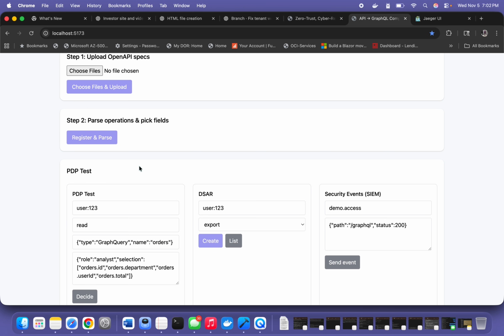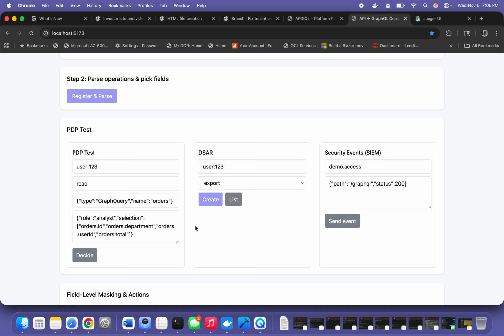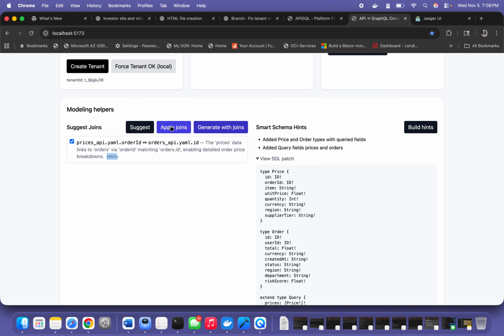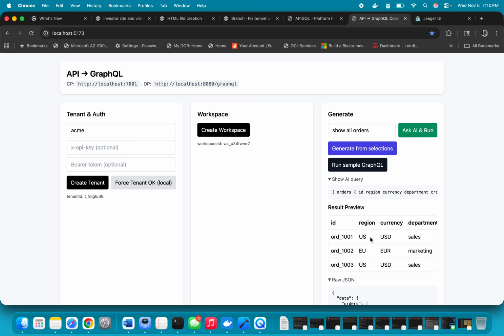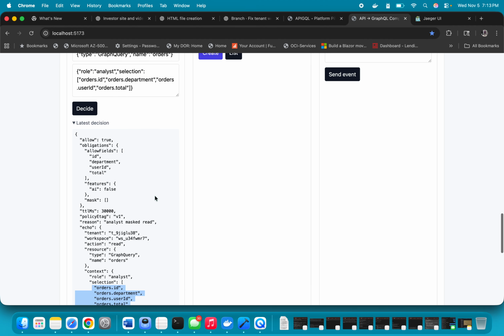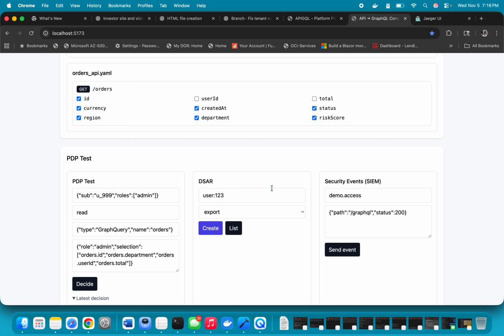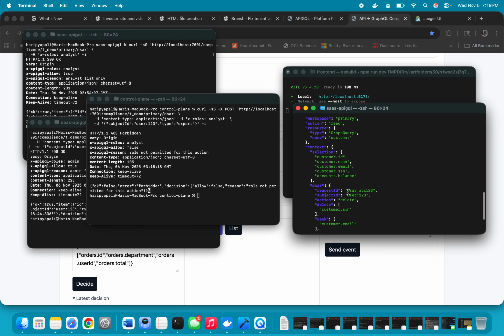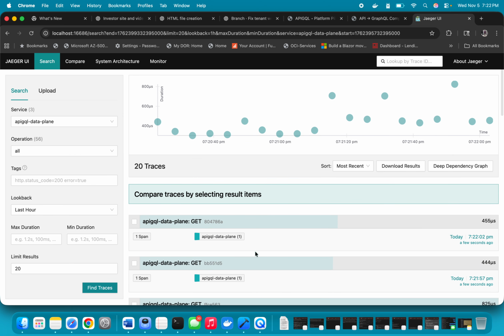APIGQL Demo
Zero-Trust, Cyber-Ready, AI-Powered Federation
Federate data, auth, and telemetry with runtime PII masking and policy-aware AI prompts. Turn REST → GraphQL instantly and compose Apollo subgraphs—without data copies or backend access. No code changes. No over-/under-fetching. Decisions enforced at query time.